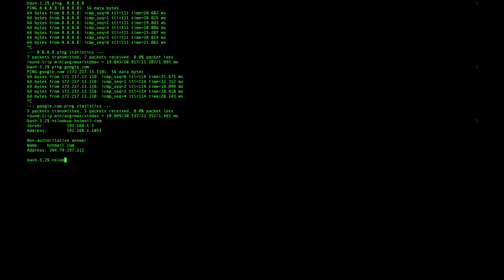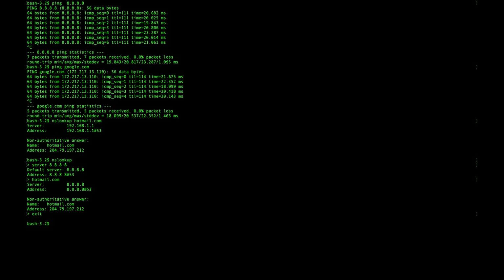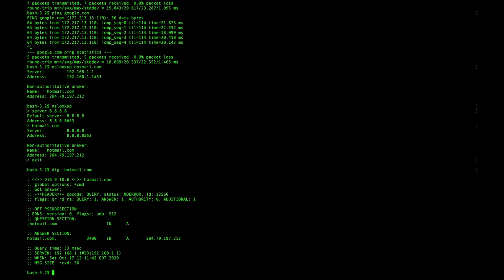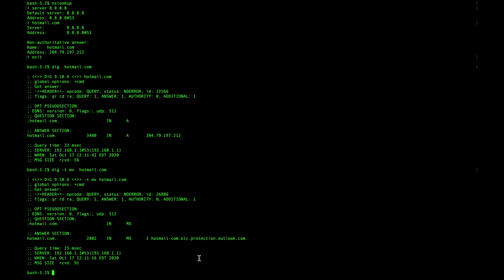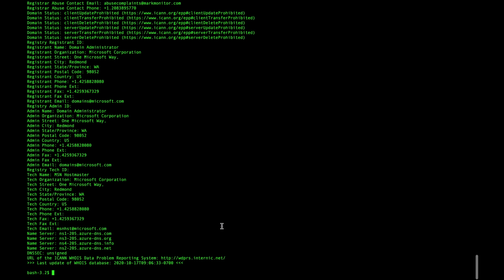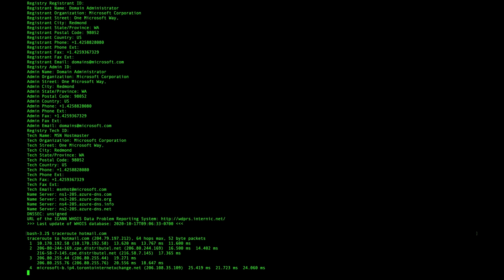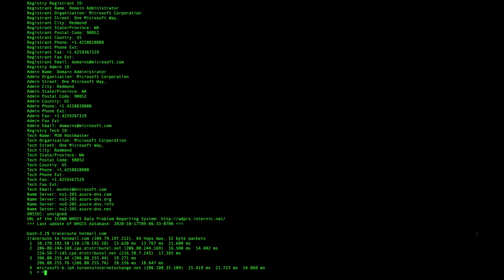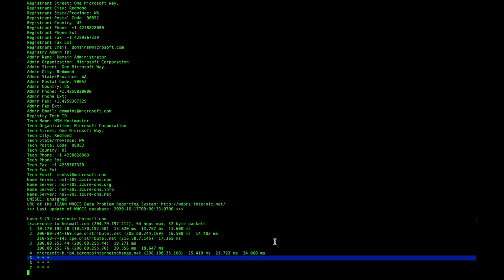5 go to command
Introduction to 5 most use command by me.
-ping
-nslookup
-dig
-whois
traceroute